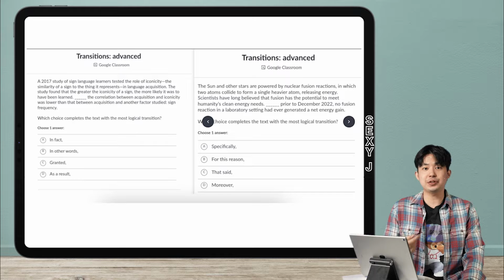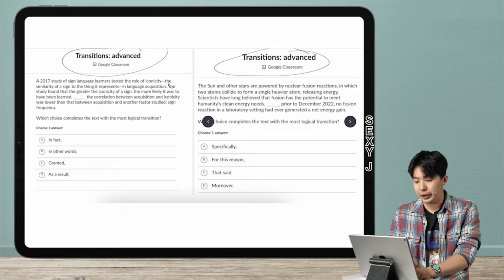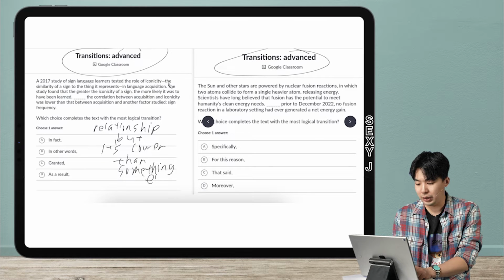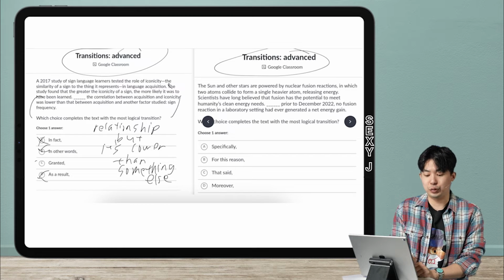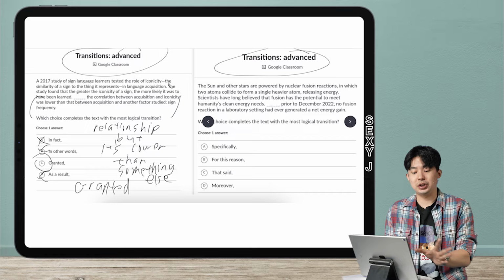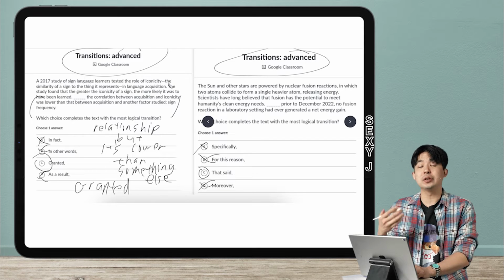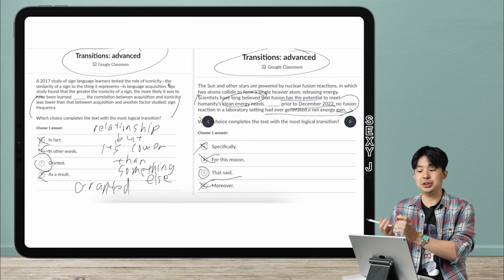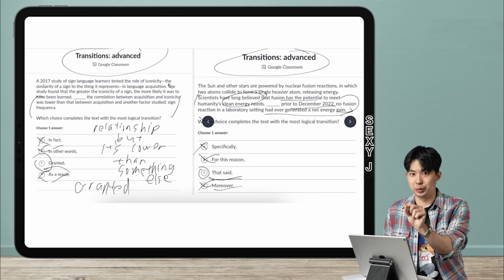Digital SAT Advanced Transition! How to Spot Tricky Contrasts Beyond the Basics like However.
Also, on the first 10 tests on The SAT Crash Course, there are video explanations for every Reading & Writing Question. Every single question, all 810 of them done by me! So check that out if you're looking for more study materials.

Today's video on the Transition question, and more specifically, the Contrast question. In our previous video, we covered contrast questions with tricky passage contents, and today, we are doing an Advanced Transition question with tricky answer choices. The words covered today illustrate that contrast answer choices are not always as obvious as phrases like "on the other hand" or "however".

Watch the video for more details, and lemme know in the comments if you have any questions!

From J. One of a kind tutor and college coach with 16+ years of experience.

My score breakdown:
2400 Old SAT
1590 New SAT (1 wrong on Math which still bothers me and College Board won't let me retake it)
36 ACT
800 SAT Literature
800 SAT Chemistry
800 SAT Physics
800 SAT Biology
800 SAT Math IIC
5 AP Literature
5 AP Chemistry
5 AP Statistics
5 AP Calculus
4 AP Physics
4 AP Psychology
8 Time Perfect Scorer on Reading Across PSAT (2), SAT (4), and ACT (2).